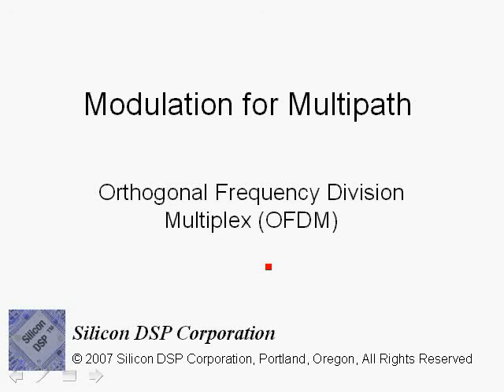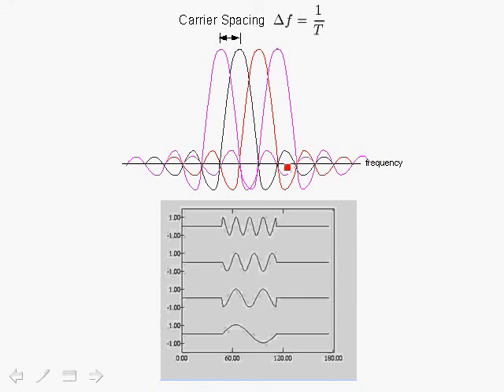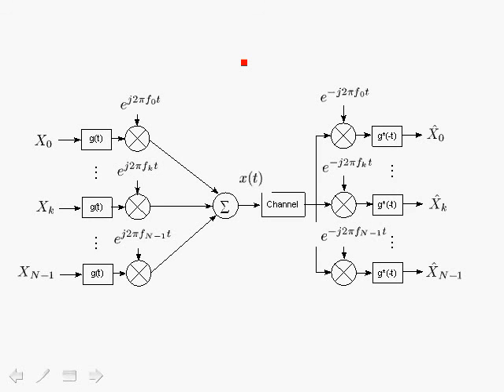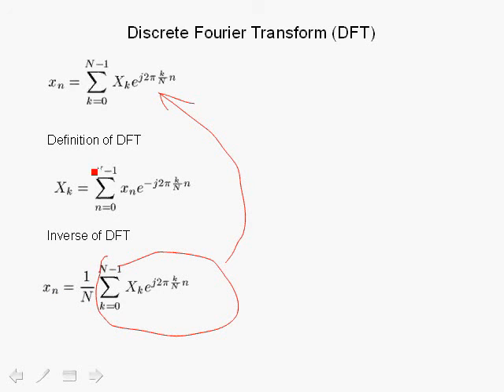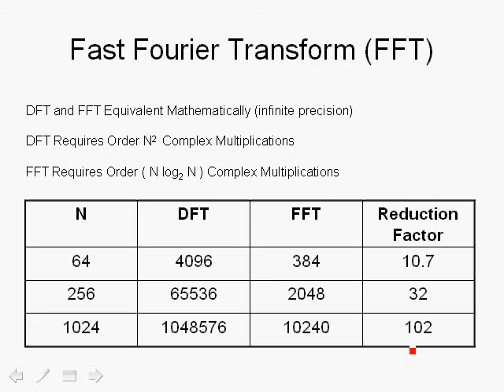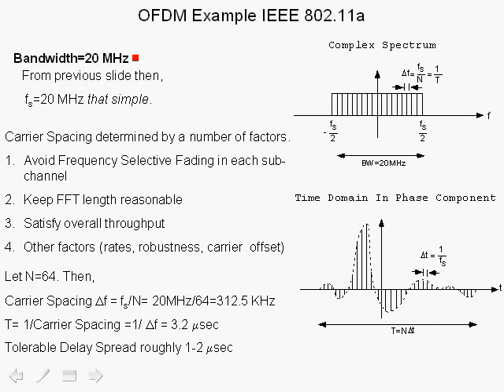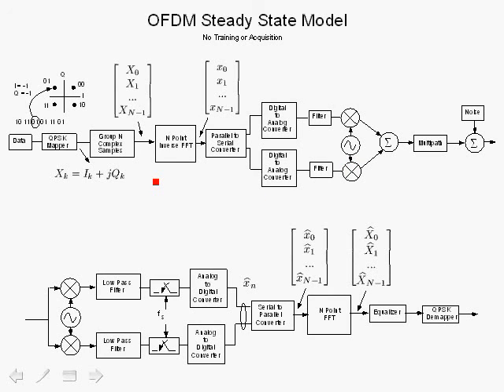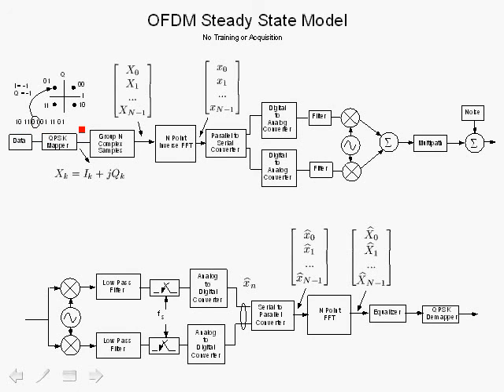OFDM Tutorial Series: OFDM Fundamentals